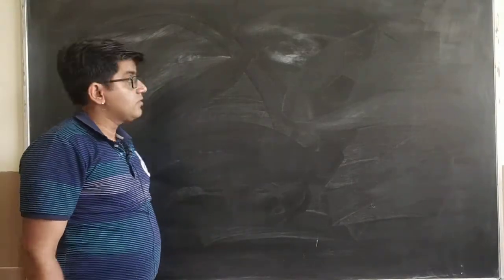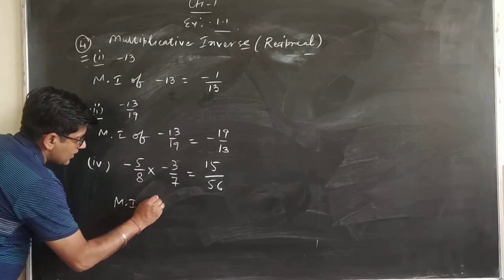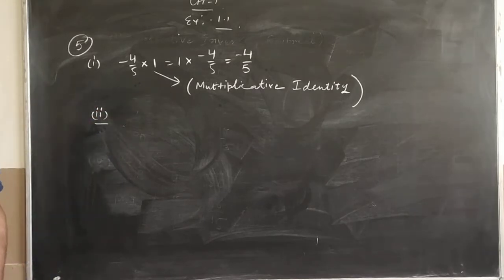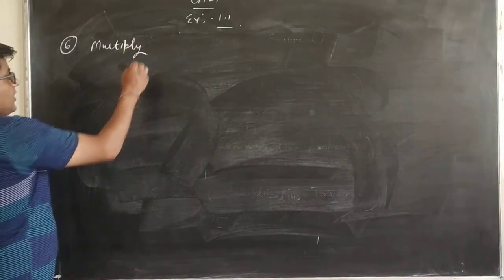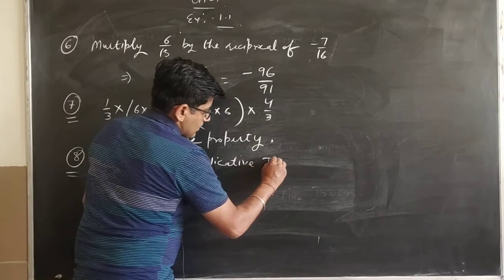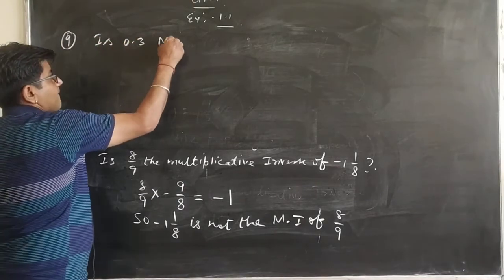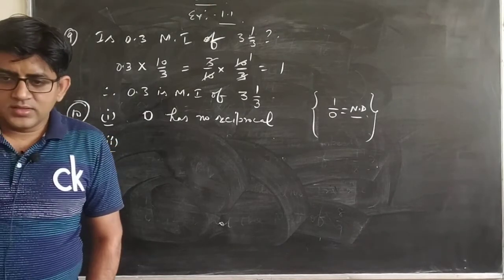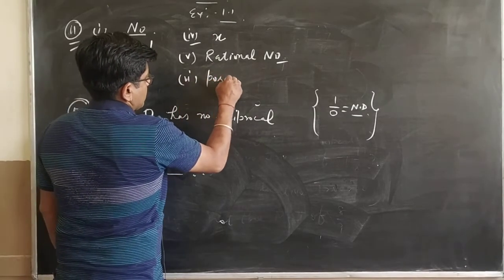class viii mathematics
ch 1ex 1.1 Q 4 to Q10